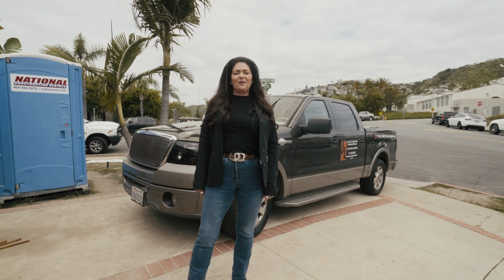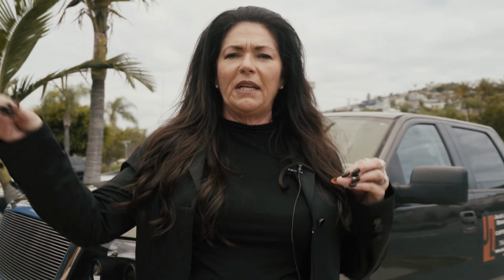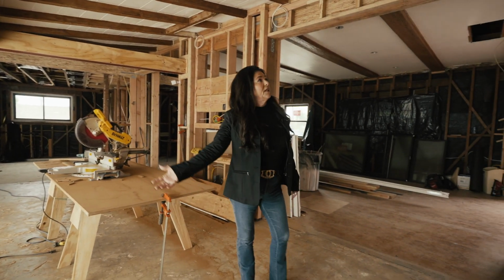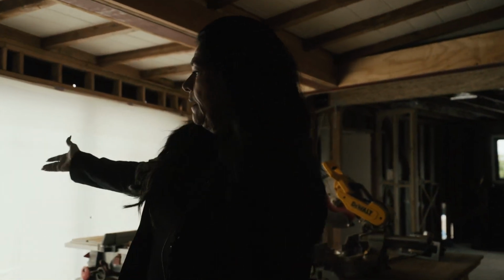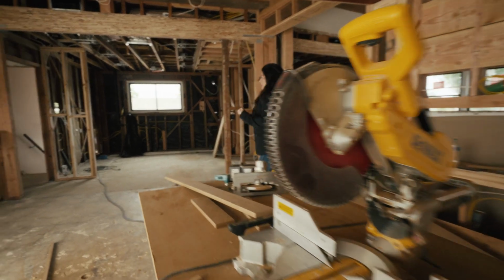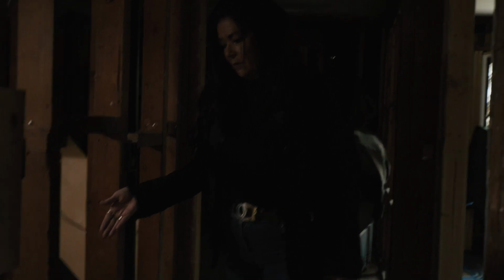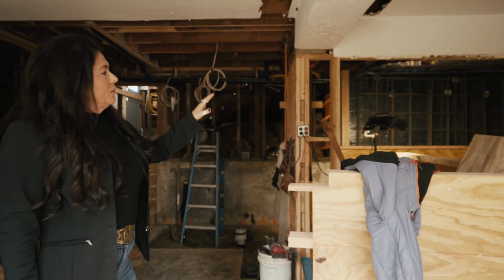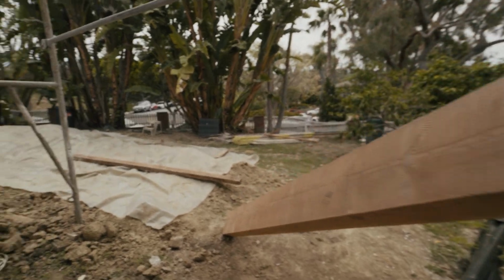Remodeling A 1930's Vintage Cottage in Laguna Beach California | In The Truck Ep.2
On this episode, we stop by one of my favorite projects! We are renovating a 1930's Vintage cottage in the heart of Laguna Beach, CA!